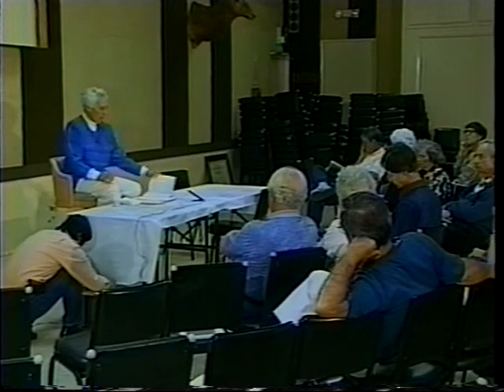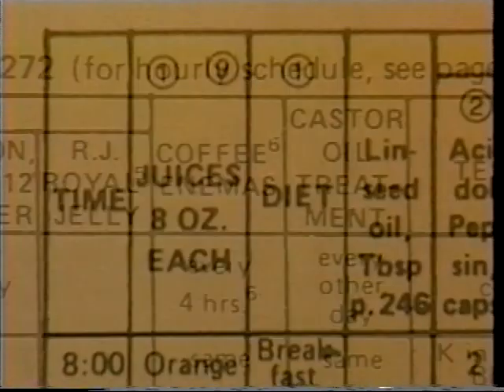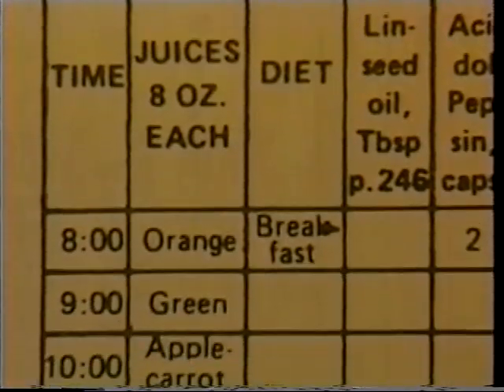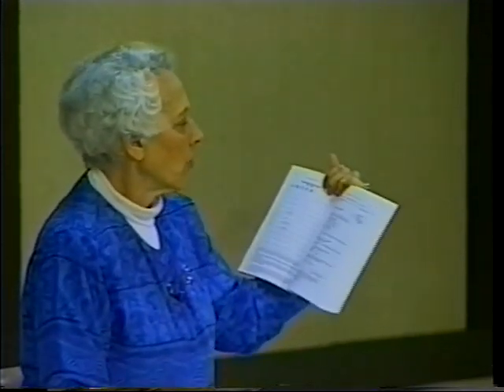Nosreg ypareht eerht